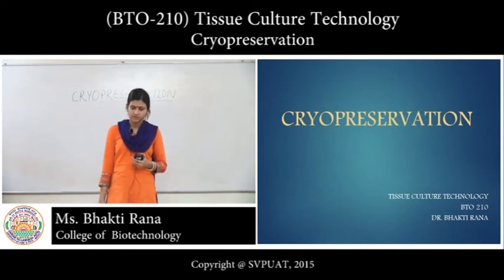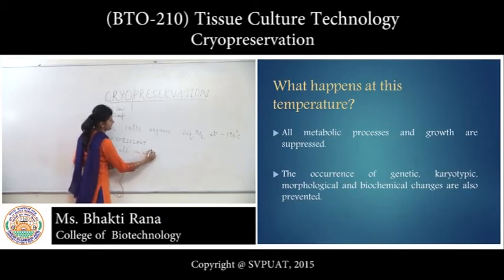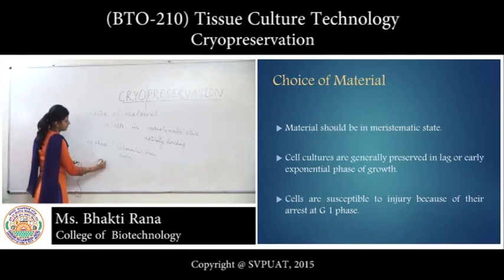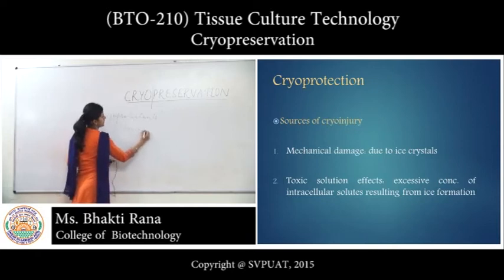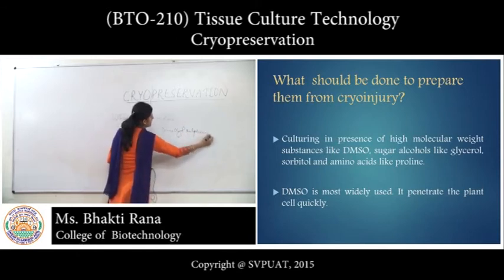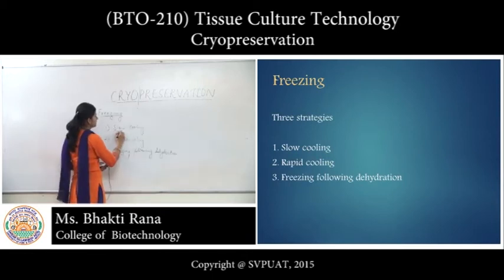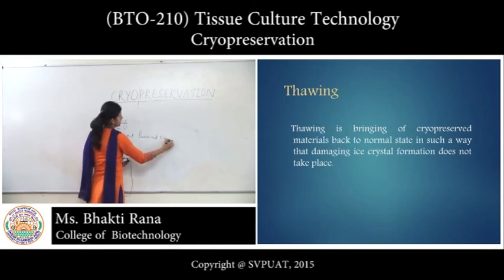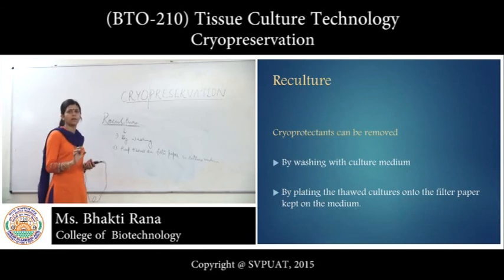(BTO 210) Tissue Culture Technology_Cryopreservation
(BTO 210) Tissue Culture Technology_Cryopreservation_Ms. Bhakti Rana_SVPUAT_Meerut